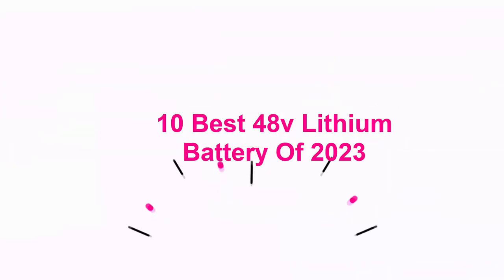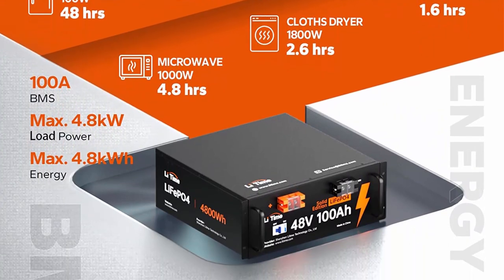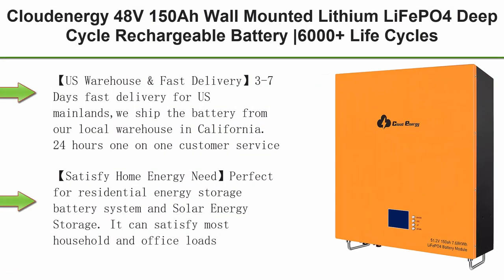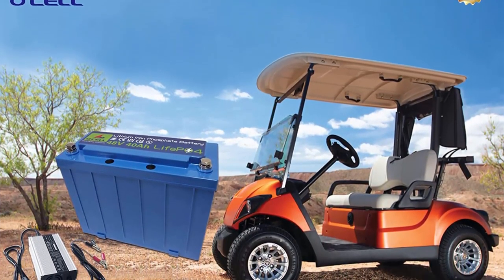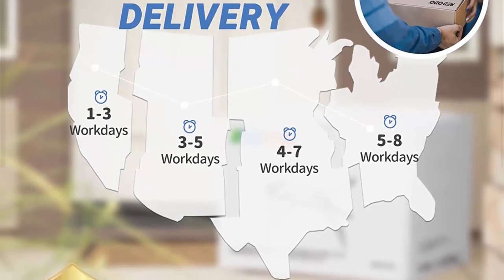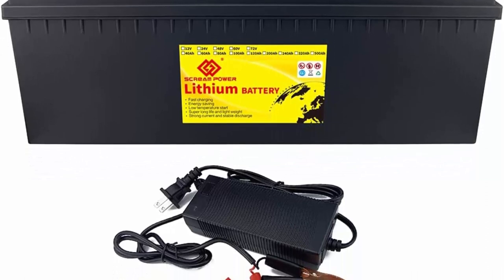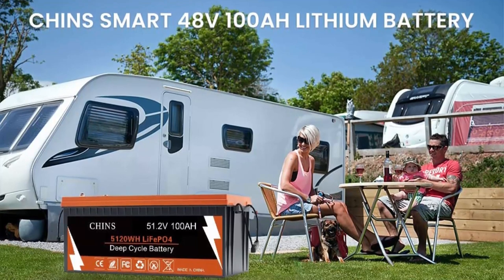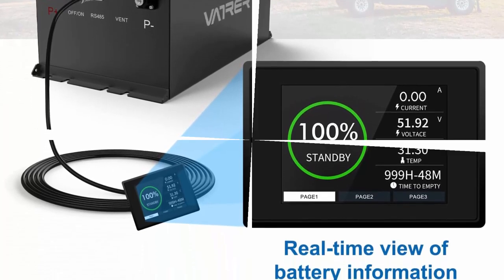✅ Unbelievable: The Top 10 48v Lithium Batteries For 2023 Revealed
10 Best 48v Lithium Battery from amazon;

Top 1:TUTUTI Lithium Battery 48V Golf cart Battery

Top 2:Litime 48V 100Ah Lithium Battery, Built-in 100A BMS and Grade A Cells, Max. 4800W Load Power, 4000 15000 Deep Cycles and 10 Years Lifetime, Perfect for Solar Home, RV, Off-Grid Applications

Top 3:Renogy 48V 50Ah LiFePO4 Smart Lithium Iron Phosphate Battery Built-in BMS High Performance for RV, Camper, Van, Marine, Boat, Yacht, Solar System and Off Grid Applications

Top 4:Cloudenergy 48V 150Ah Wall Mounted Lithium LiFePO4 Deep Cycle Rechargeable Battery |6000+ Life Cycles and 10-Year Lifetime | Built-in BMS and LED Monitor | RV, Solar, Marine, Overland, Off-Grid

Top 5:OCELL Official 48V 40Ah LiFePO4 Lithium Deep Cycle Battery + 80A BMS with 58.4V 5A Dedicated Charger, 10 Years Lifespan, Lithium Iron Phosphate Battery for Golf Cart, Club Car, Summer Off-Grid Outage

Top 6:Redodo 48V 100AH Lithium LiFePO4 Battery, Built-in 100A BMS, Max. 4800W Power Output, 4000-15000 Deep Cycles and 10-Year Lifetime, Solar System, RV, Boat, Marine, etc.

Top 7:ECO-WORTHY 48V 50Ah 2560Wh LiFePO4 Lithium Battery, Fast Charging Battery with BMS Protection, More Efficient and Lightweight, Ideal Replacement for Most of Backup Power and Off Grid Applications

Top 8: 48v 100Ah LiFePO4 Battery Deep Cycle Lithium iron phosphate Rechargeable Battery Built-in BMS Protect Charging and Discharging High Performance for Golf Cart EV RV Solar Energy Storage Battery

Top 9:CHINS Bluetooth LiFePO4 Battery 48V 100AH Smart Lithium Battery Support Low Temperature Cut-Off Function, Built-in 100A BMS, 2000+ Cycles, Mobile Phone APP Monitors Battery SOC Data

Top 10:VATRER POWER 48V 105Ah Lithium Golf Cart Battery, Built-in Smart 200A BMS, with Touch Monitor, 4000+ Cycles Rechargeable LiFePO4 Battery, Max 10.24kW Power Output, Perfect for Golf Carts, Off-grid

Looking to buy a 48v lithium battery in 3 years? Look no further! In this article, we reveal the top 10 lithium iron phosphate batteries for 2023.

Lithium iron phosphate batteries are the future of 48v batteries! They have a lot of advantages over other types of batteries, and they're going to become increasingly popular in the next few years. So be sure to check this article out to learn more about these amazing batteries!